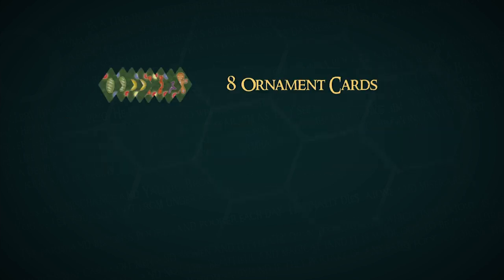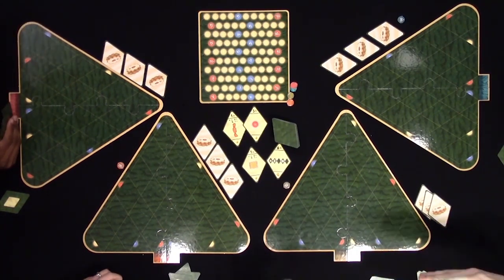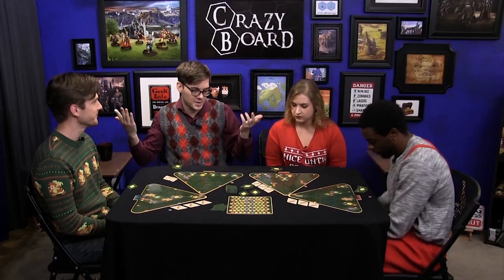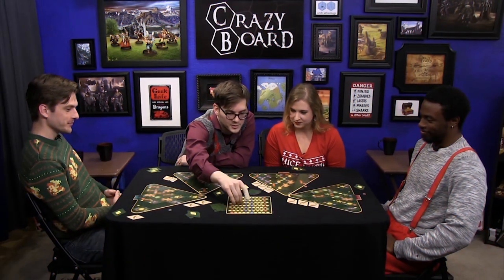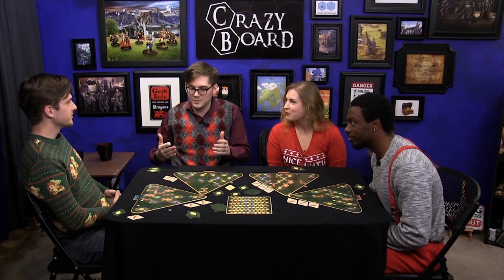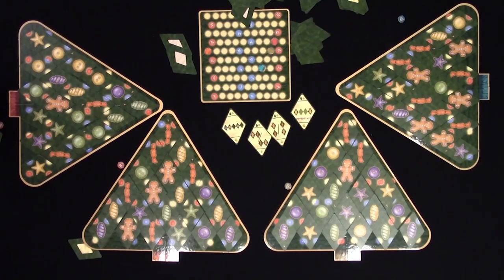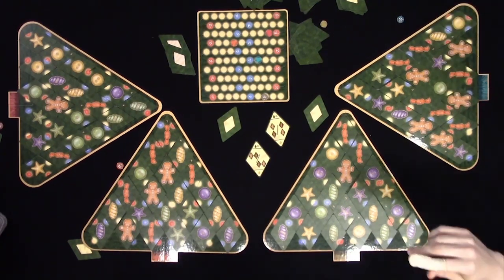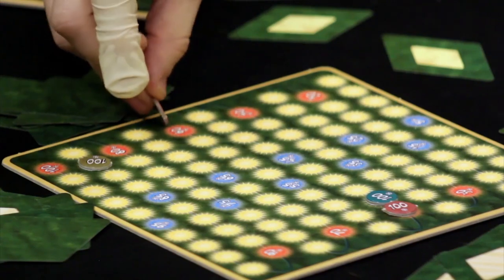Christmas Tree - Crazy Board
Brian Spengel returns to host this very special Christmas episode of Crazy Board. Joining Brian are two other returning cast members, Justin Givens and Jonathan Barouch, and newcomer Alyssa Hadfield, who all compete with him to decorate the best Christmas tree and earn the most victory points. Who’s tree will have the best configuration of shiny ornaments? Watch and find out! Happy holidays!

We appreciate you watching! Becoming a Patron for $3 or more a month gives you early access to new episodes, and a lot of bonus content, like bloopers, behind-the-scenes footage, and footage of our events.

The talented cast members in this episode have their own awesome projects you can also support!

Brian Spengel heads his own YouTube channel that you should absolutely check out, called Board Watch! He and some familiar faces watch and react to popular TV shows and then play board games that are thematically tied to those shows. and follow Board Watch on Twitter @BoardWatchGames!

Jonathan Barouch is an actor on stage and screen, and has appeared on Board Watch with Brian. Follow Jonathan on Instagram @jmbarouch!

Justin Givens is an indie filmmaker and you can watch his most recent work, Disparity: A Tale of Two Pushaz, on Vimeo He’s also on Meeple’s Den’s DnD show, Dungeonous Dorks, where he plays Trinity, the high elf rogue. Check out that show right here on this channel! And be sure to follow Justin on Instagram @hoodie_luke.

Alyssa Hadfield is a theater actress, and you can find her on Instagram @alyssa.nicole.h.